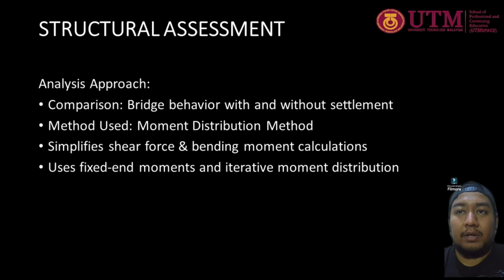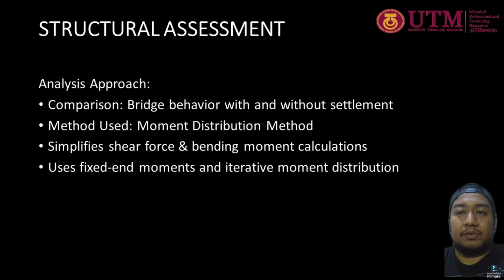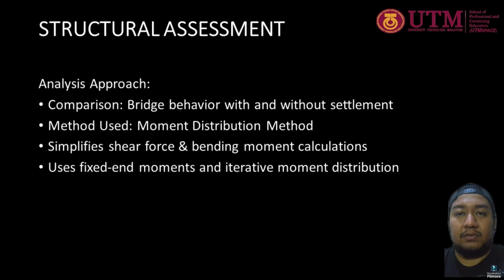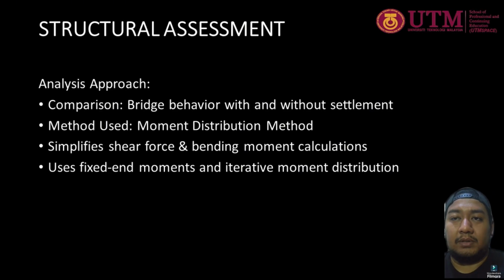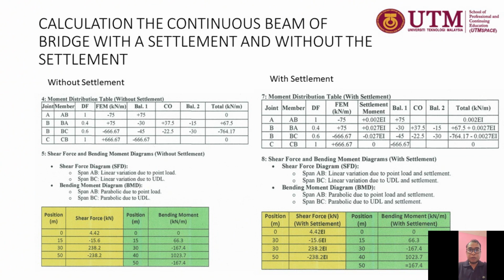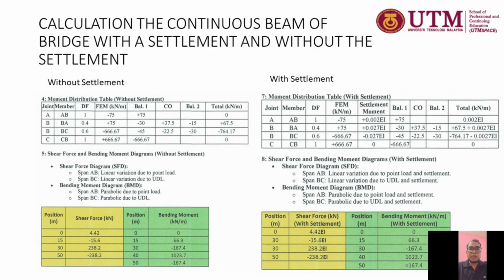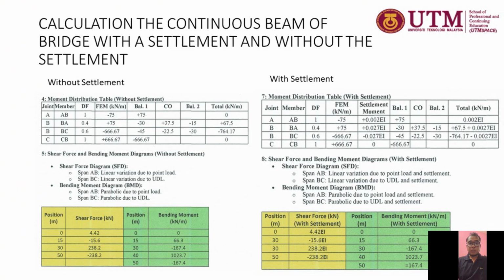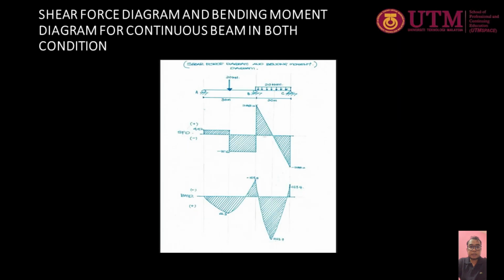Case Study - Bridge Settlement